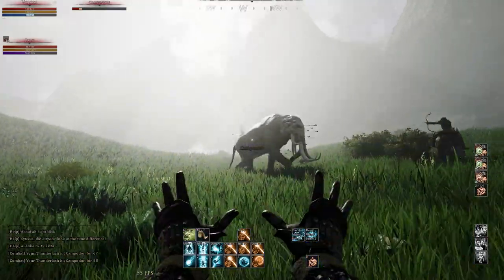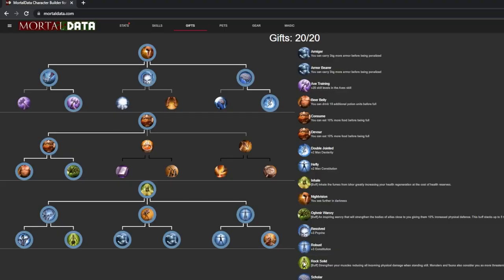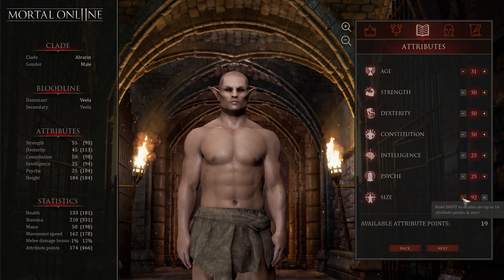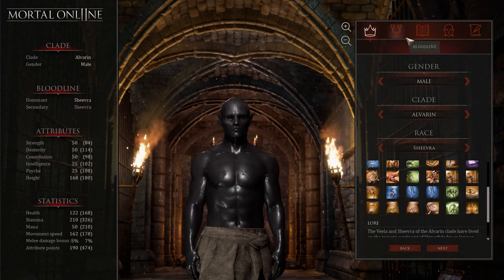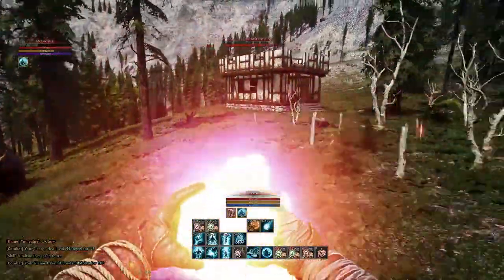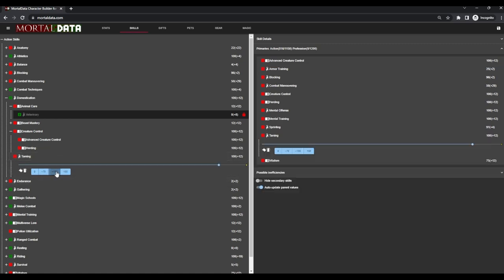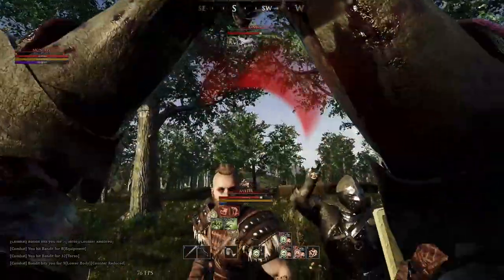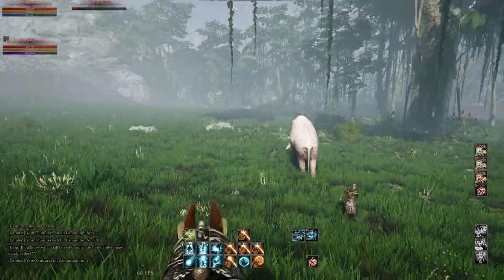Mortal Online 2 Best Builds - TOP 5 Builds For Success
Mortal Online 2 Best Builds:

Going over the top 5 builds in Mortal Online 2 for both PvE and PvP. Each of these builds have their strengths and weaknesses, but are incredibly strong overall.

All of these builds can builds can be adapted to how you want to play, but should provide a good base. I've made sure to pick 2 foot fighters, 2 mages and a hybrid, so you can choose the type of playstyle you want. But feel free to tailor the build to how you want to play Mortal Online 2. There is nothing stopping you adding elementalism onto the mage builds, or going all in on mounted combat with lances on the melee build.

Hope these are useful, more details for each of these builds can be found

0:00 Intro
0:38 Oghmir Tank Footie
3:10 Dex Veela Footie
5:20 Dex Mage Necromancer
8:15 Mage Tamer
11:30 Paladin or Death Knight